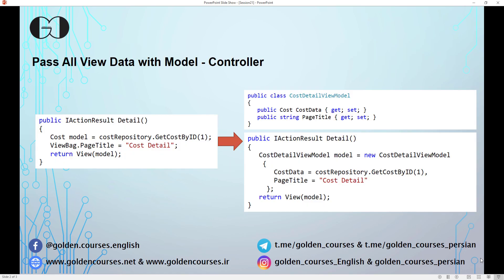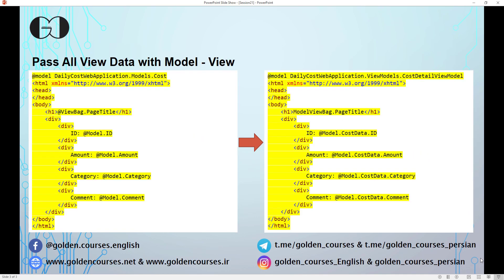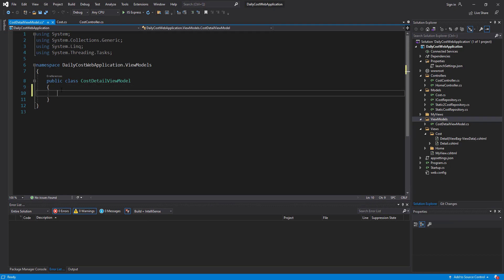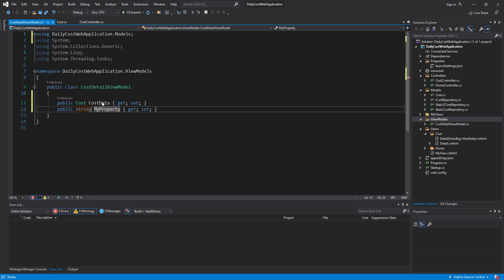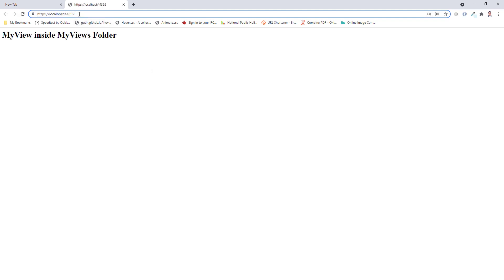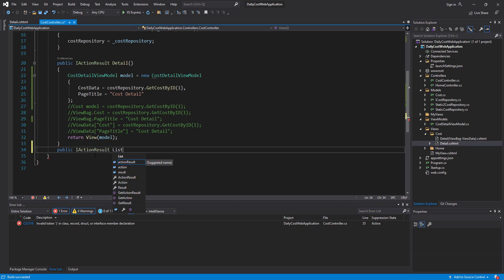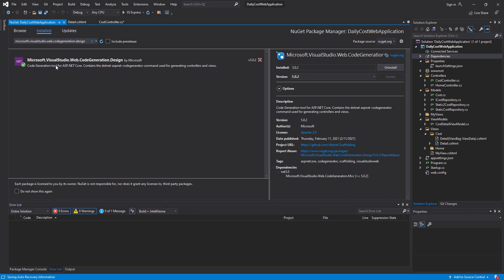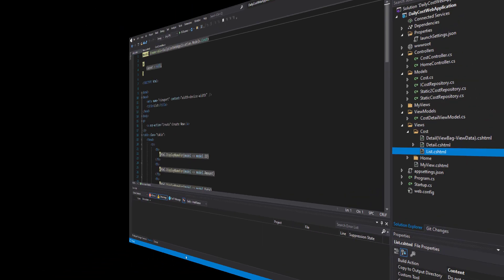Passing Data from Controller to View with ViewModel – Session 21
In this session of ASP.NET Core Tutorial we will talk about ViewModel and passing data from Controller to View with object of ViewModel. During Session 20 we described Strongly Typed View and passed the data to View through object of the Model. But, we pass some part of data which were not included in Model with ViewBag or ViewData. In this session we will show you the way that you can pass all the data to View with ViewModel and you don’t need to pass any data with Viewbag or ViewData.

What is ViewModel?
ViewModel is a Class which its properties are based on a specific View requirements. Via ViewModel, we can pass all the View required data with an object of that ViewModel. These changes help us to avoid passing any data to View through ViewBag or ViewData.

Creating ViewModel and Passing Data to View with it
First, It is better to create a folder on the Root of your Project with name of ViewModels. Then, create a Class within that folder and set a meaningful name for that. Also, create required properties based on your view needs.
Next, make an object of created ViewModel inside your respective ActionMethod and store required data inside the object. Afterward, pass the Model Object to View with View() method.
Finally, set View @model directive to the created ViewModel and restore the data from the Model.